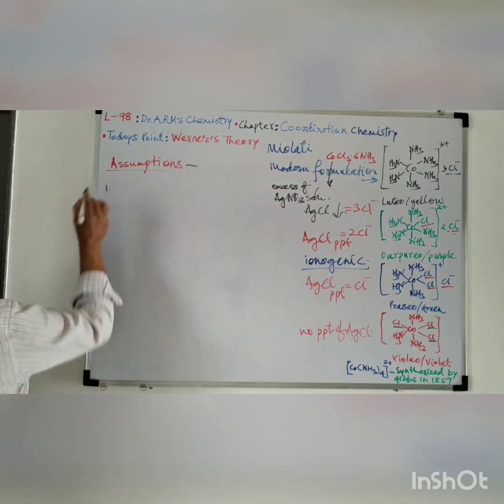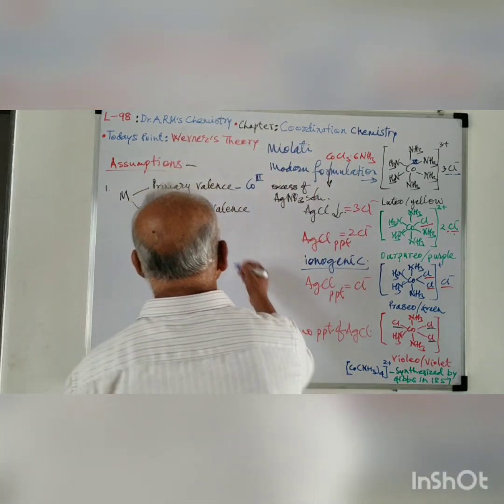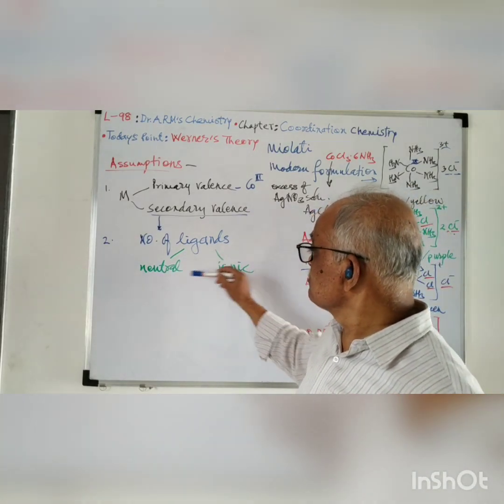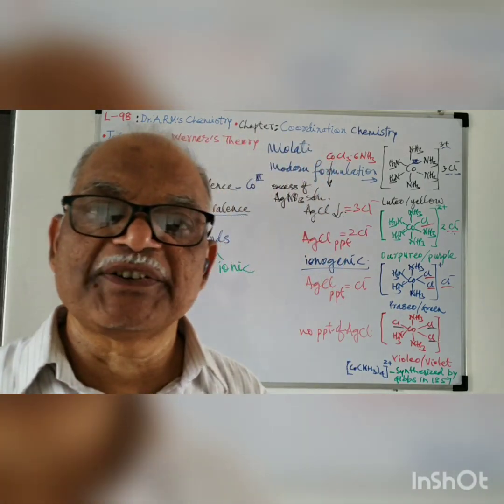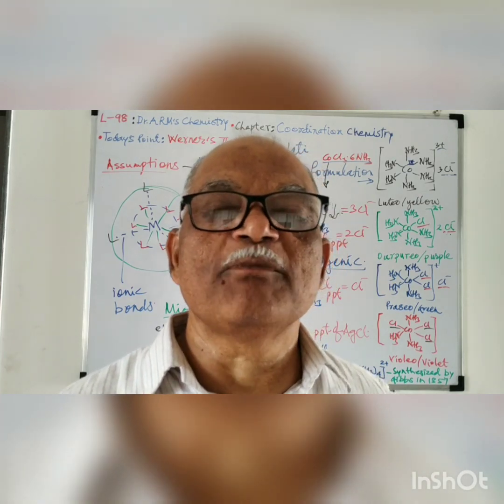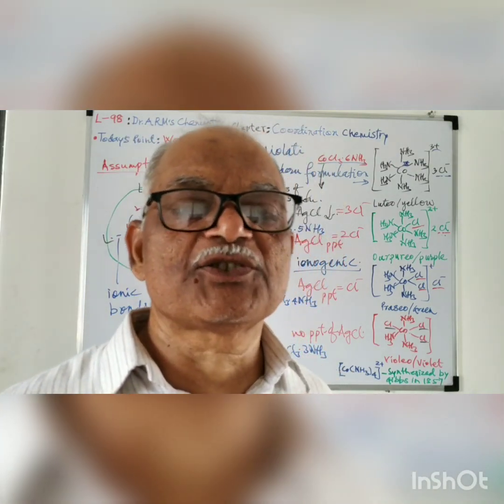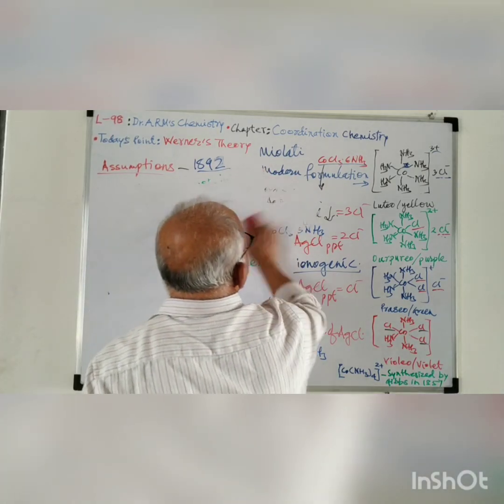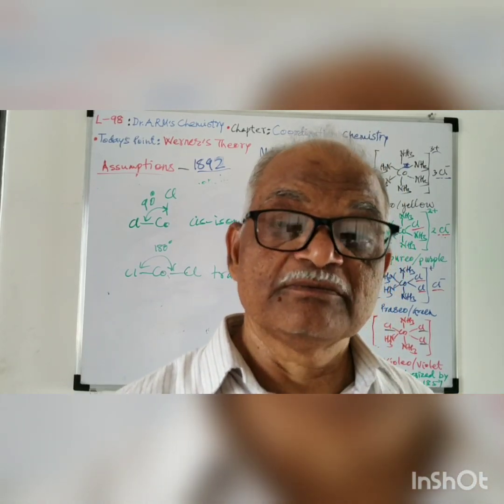Coordination Chemistry: Werner's Theory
This topic is suitable for the students of UG and PG chemistry..
After studying this point the students will be able to understand:
1. What is Werner's Theory?
2. Why is this theory so important?
3. What are types of valence?
4. What are ligands? and their types?
5. Who is Father of Coordination Chemistry?
6. What is contribution by Miolati to coordination Chemistry?
7. Who won the Nobel Prize in Chemistry of 1931?
8. Why did Jorgensen's concept fail?@Dr. ARM' s Chemistry